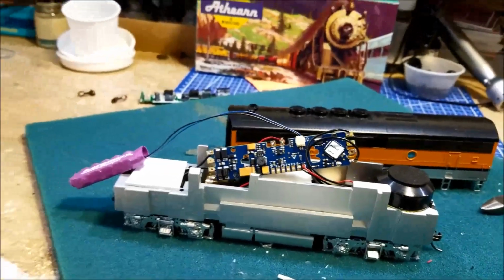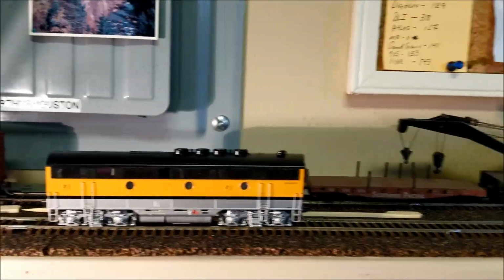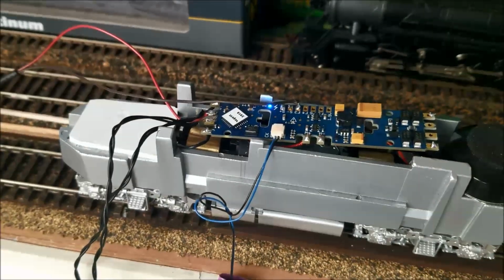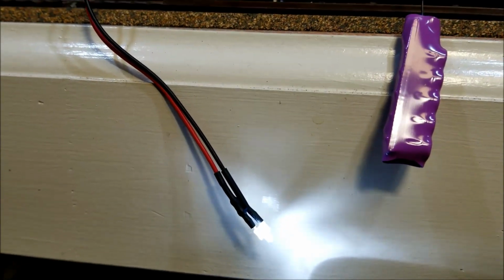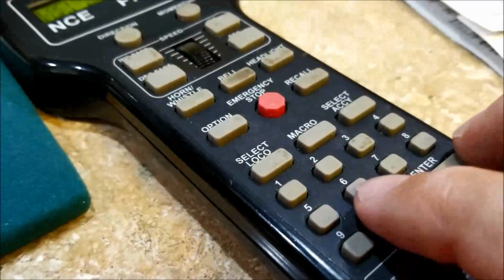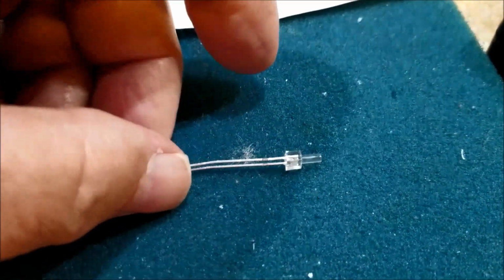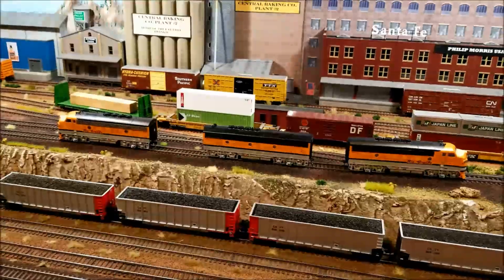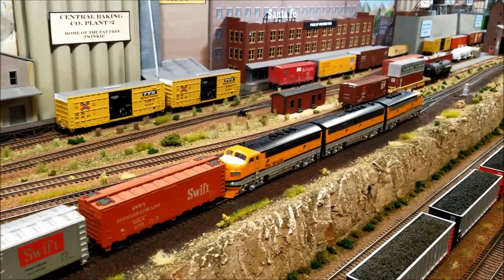Installing Soundtraxx Tsunami 2 Decoders and Current Keeper into Athearn Genesis F Units/ LED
Replace old MRC decoders and up grading good running engines to full service again.  Tsunami 2 Diesel sound decoders and Current Keepers with LED Headlight and Mars Light.